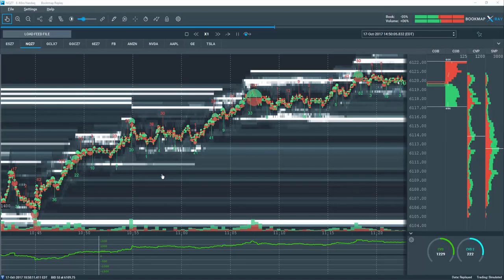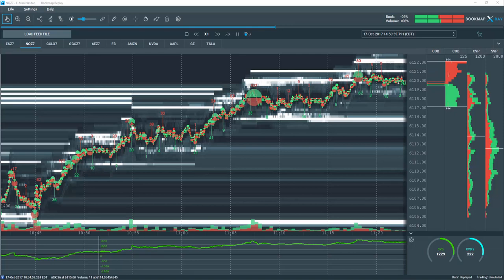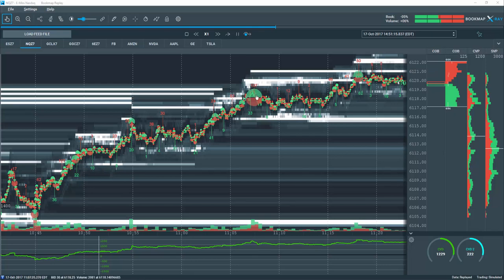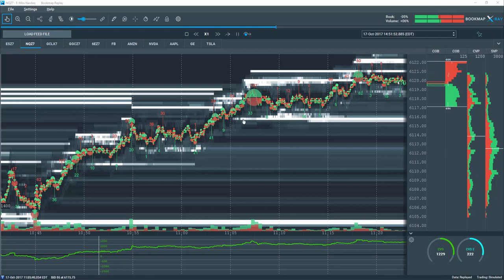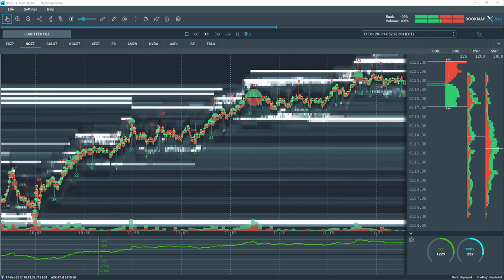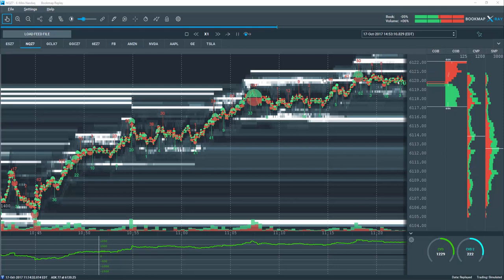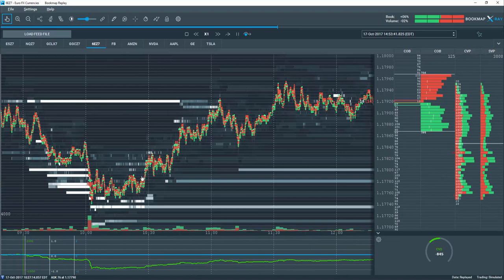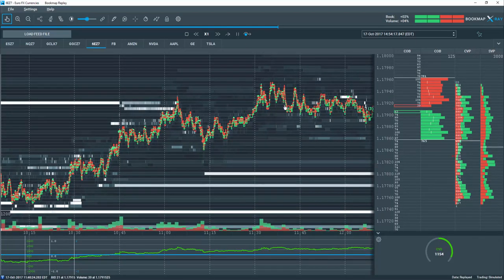Context of Volume and Liquidity in a Trend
Ever Wondered How Volume and Liquidity Behave in a Trend?
Understanding the context of volume and liquidity allows you to pinpoint your entries, exits, and trade management.